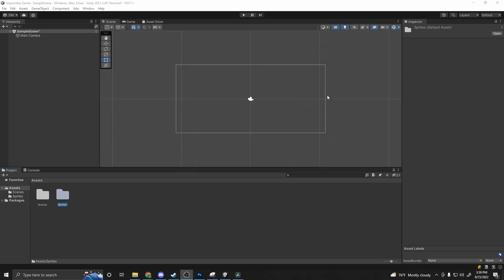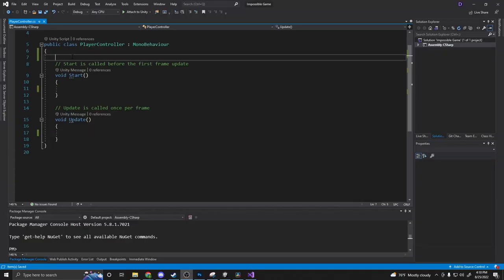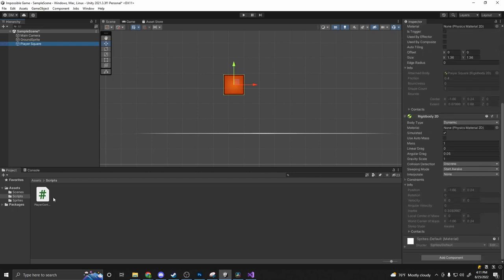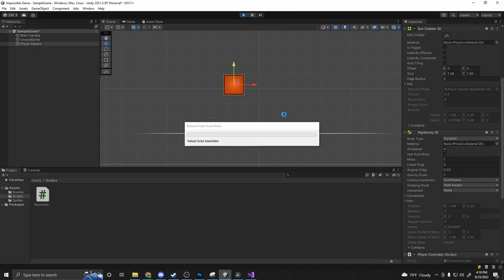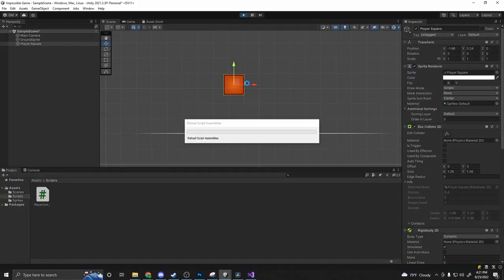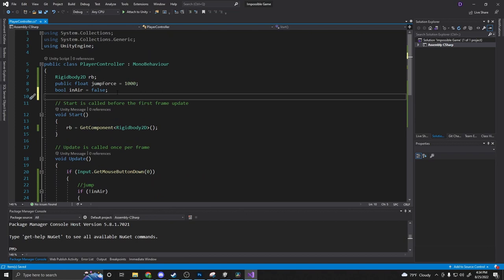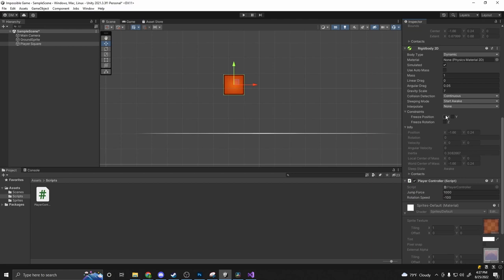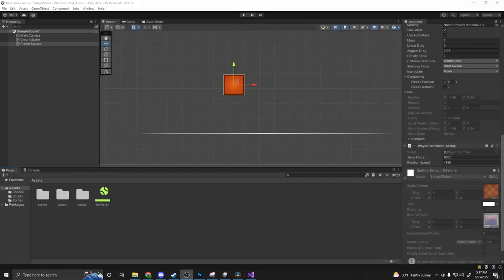Lets Make the Impossible Game! Unity Tutorial EP: 02 Player Controls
In this video we create the player controls and get our Cube ready to jump over some obstacles. If you didn't follow along with the first video then you can download the assets below